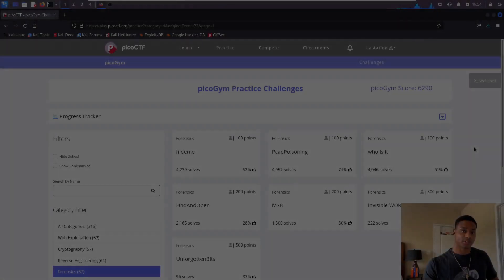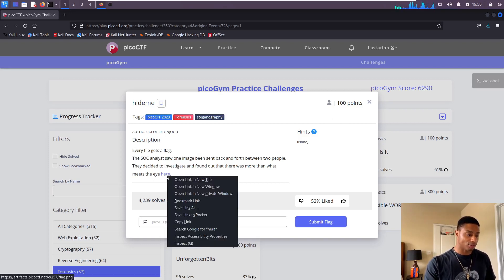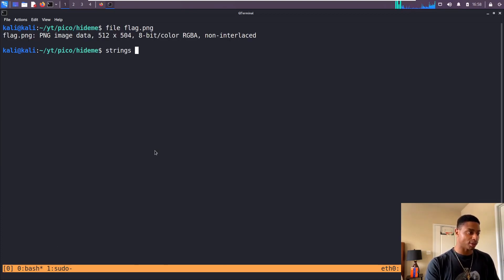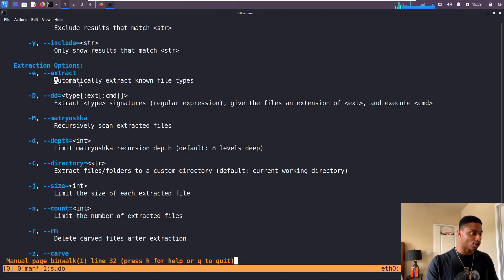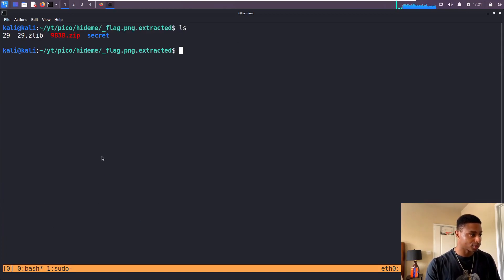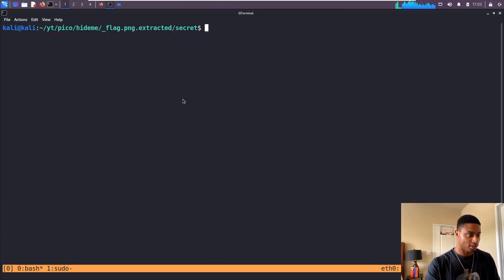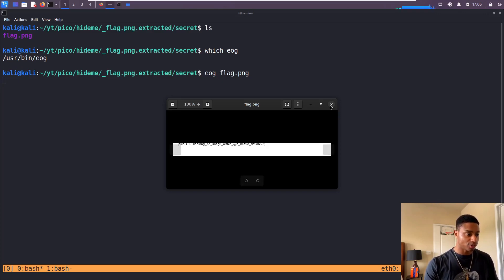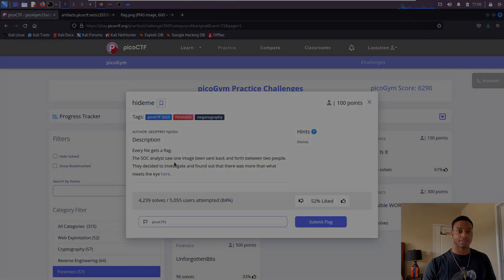PNG Steganography! | picoCTF 2023 "hideme"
In this video we find a hidden flag embedded inside of a PNG!